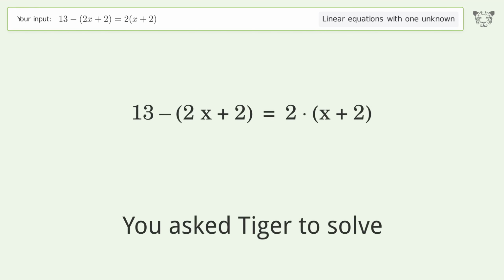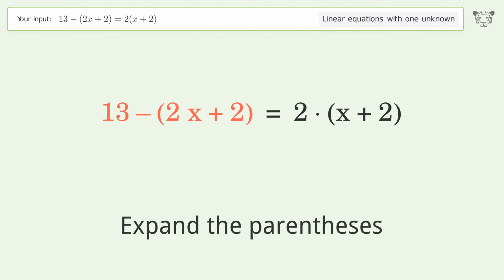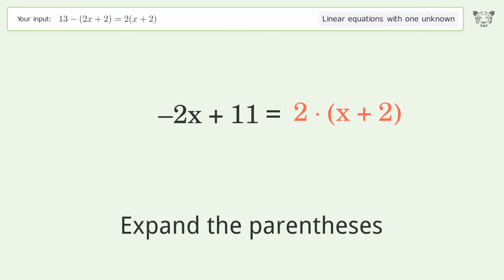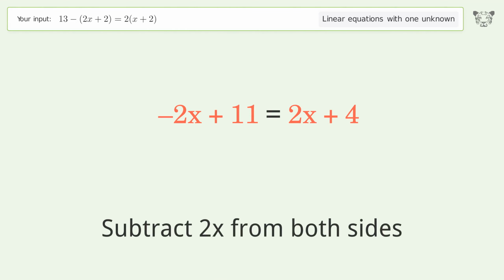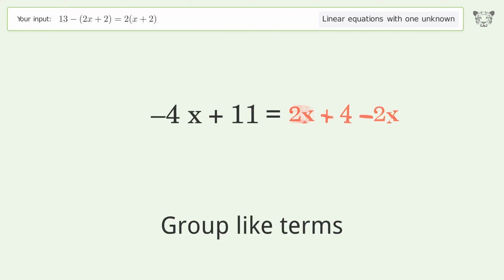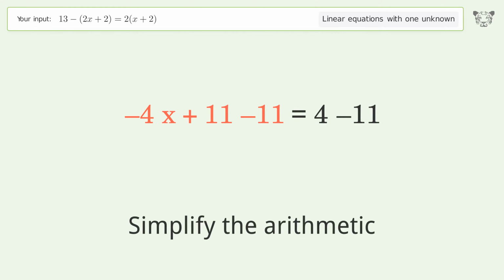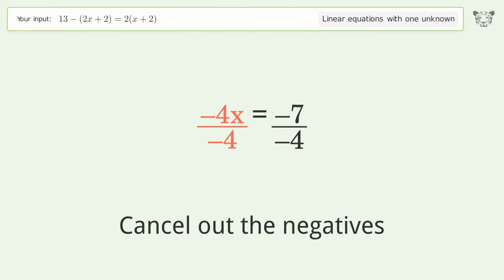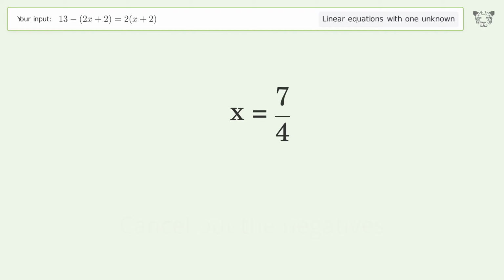Solve 13-(2x+2)=2(x+2): Linear Equation Video Solution | Tiger Algebra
Struggling with 13-(2x+2)=2(x+2)? Watch our step-by-step video on Tiger Algebra to master this linear equation effortlessly. Also check out for more tips and tricks for dealing with linear equations with one unknown